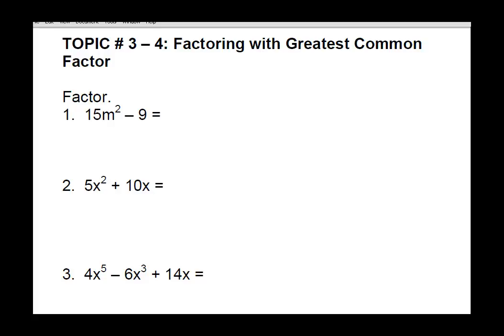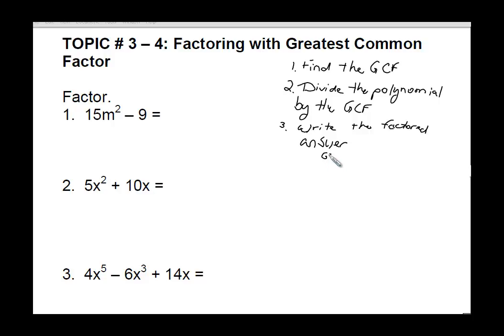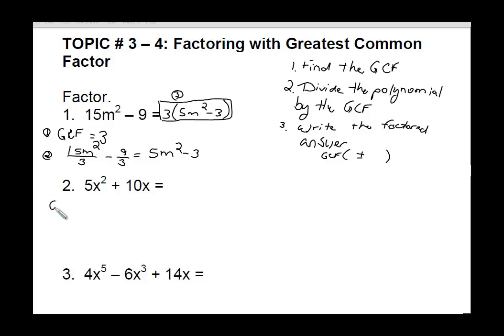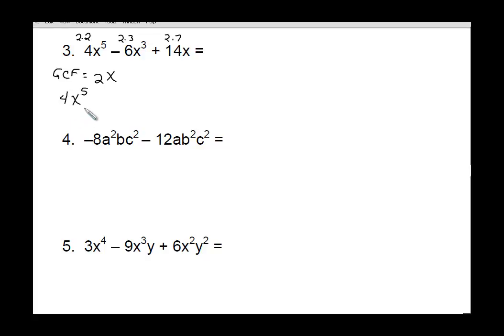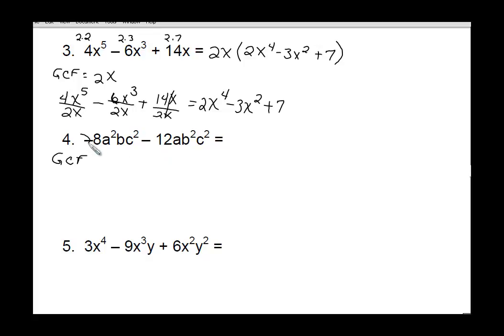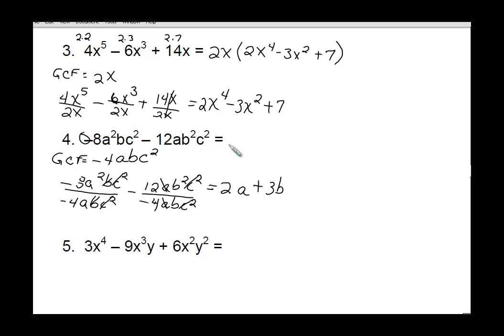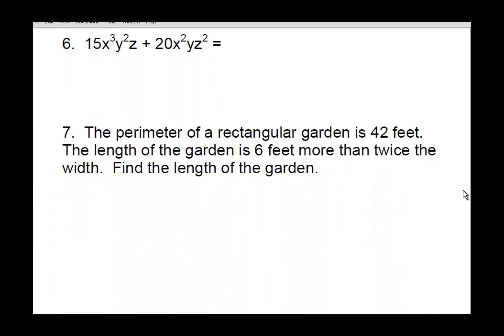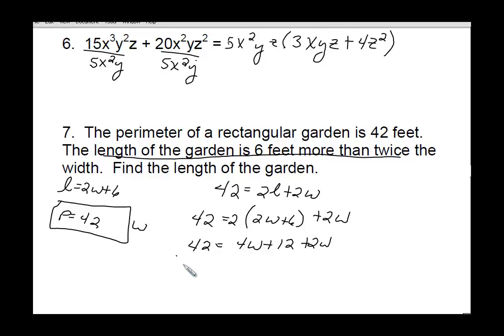Alg 1 3.4_